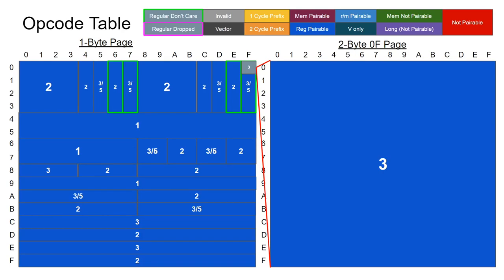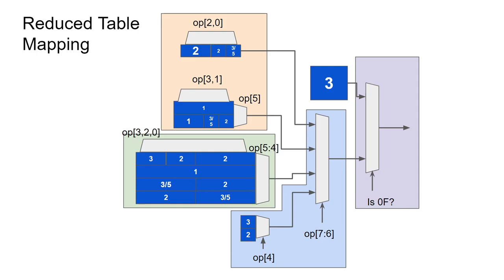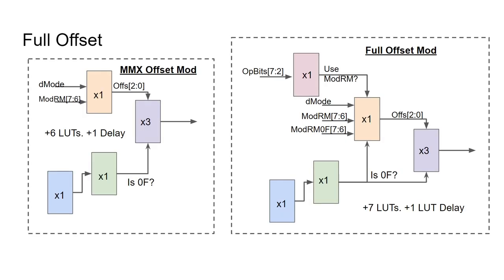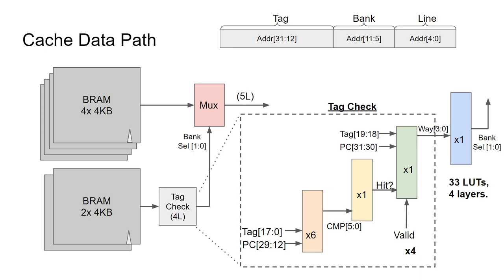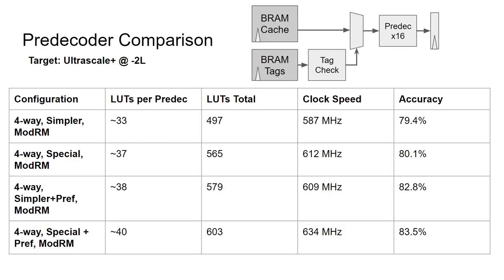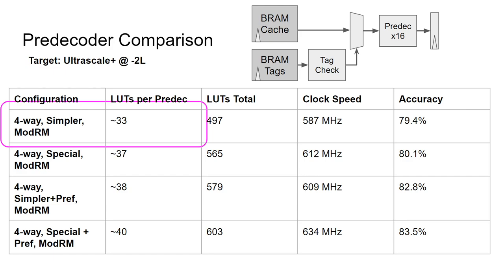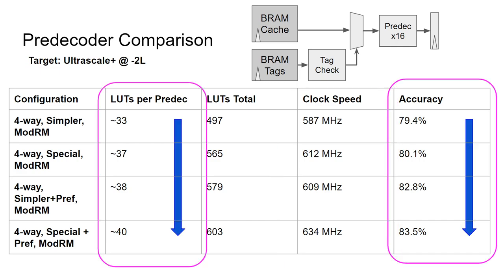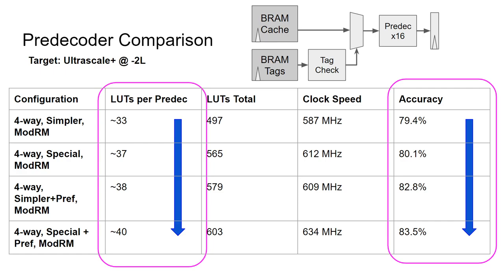Pentium MMX Predecoding in a FPGA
A short followup video going over how one could map a Pentium MMX predecoder to a FPGA, as well as some resource utilization and performance results.

Chapters:
0:00 Predecoder to LUT Mapping
2:34 Adding the L1 Cache
4:08 Test Results